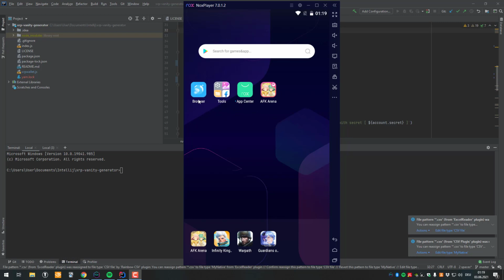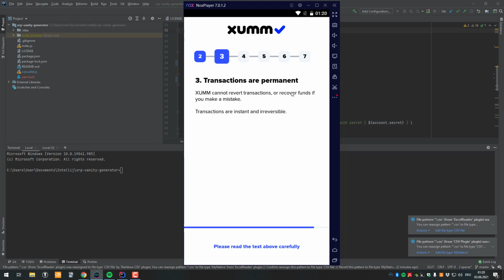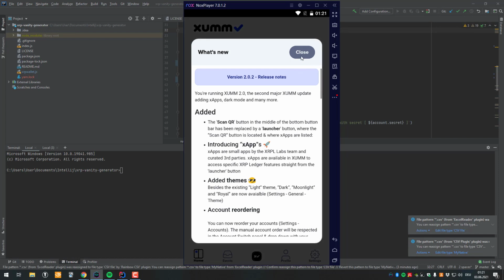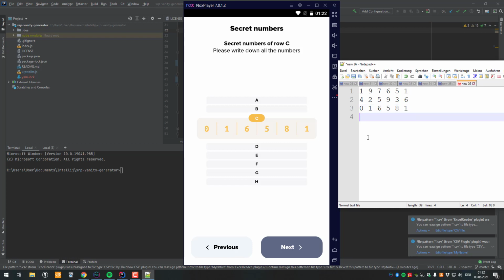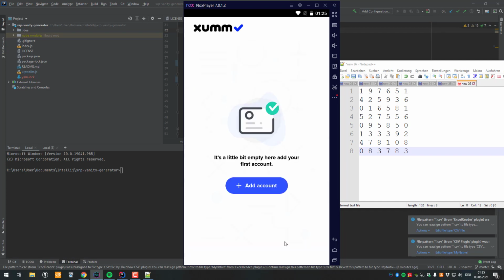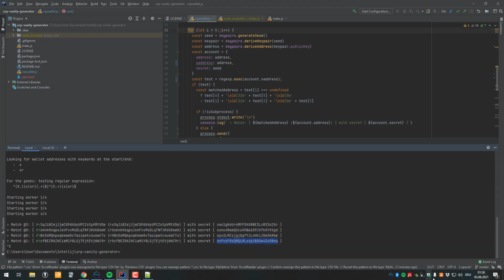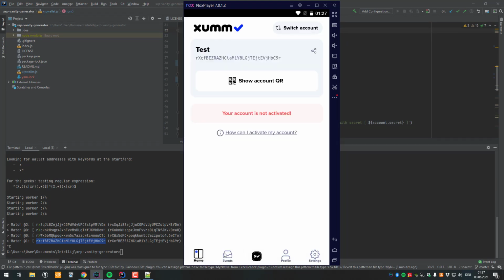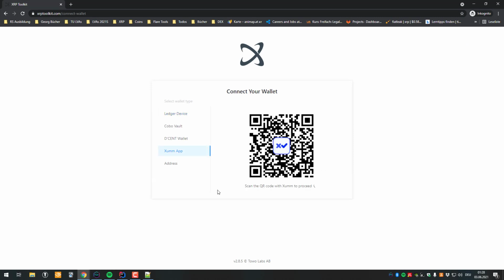Getting started with the XUMM app (Software Wallet)